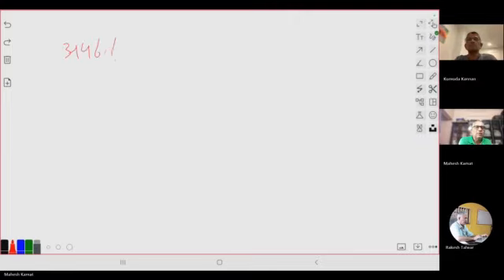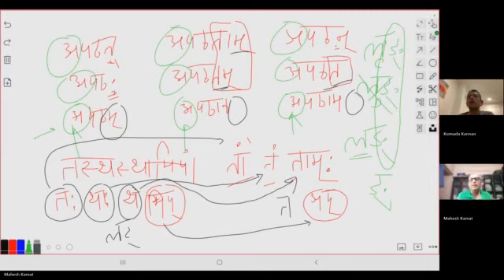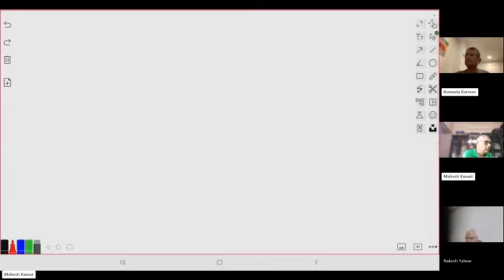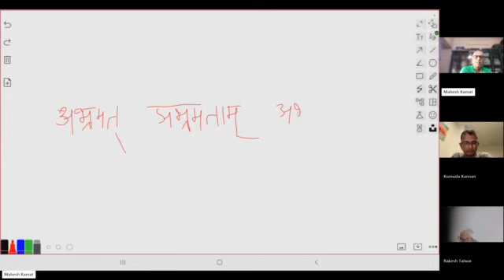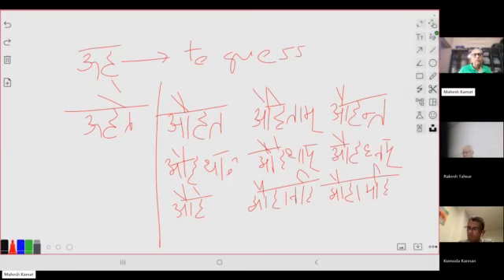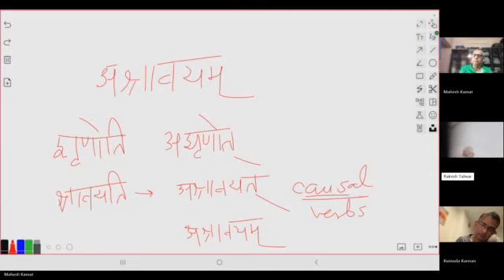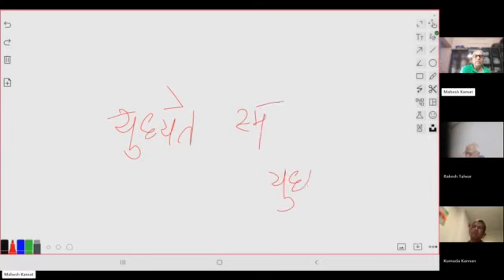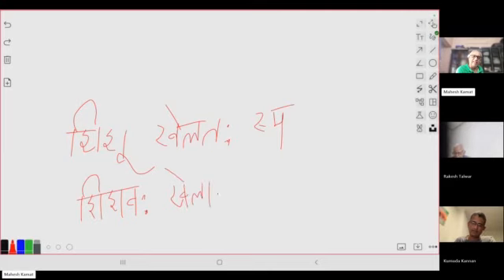06 08 2024